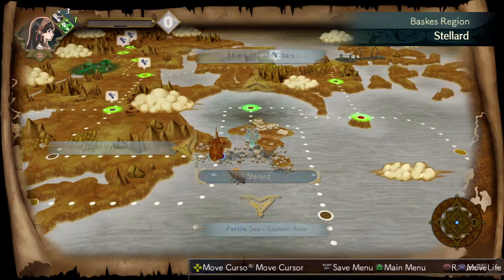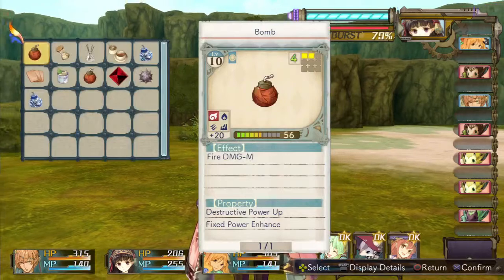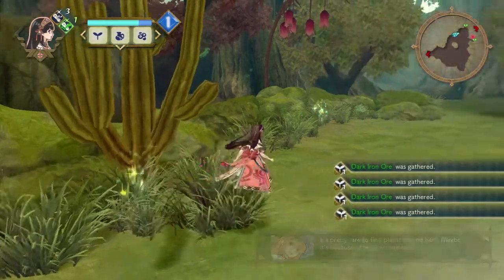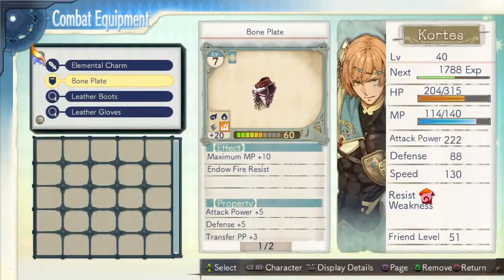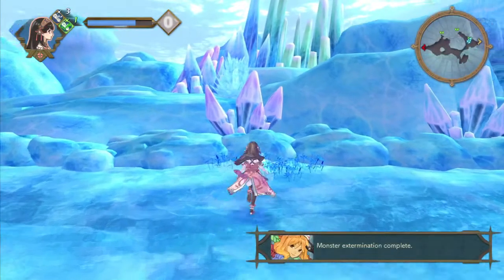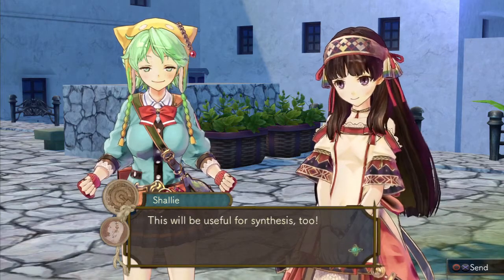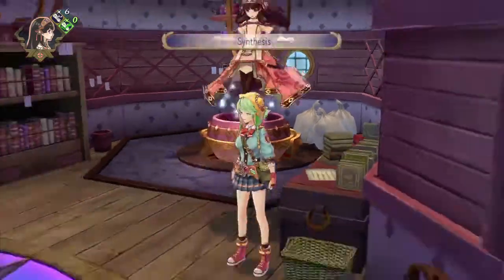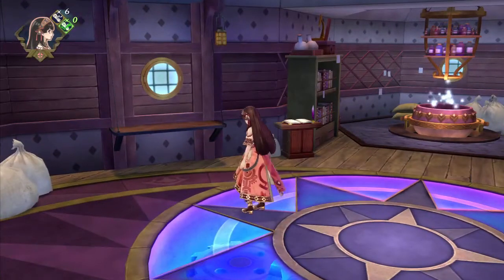Let's Play Atelier Shallie: Alchemists Of The Dusk Sea - Part 30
Watch as I play through Atelier Shallie: Alchemists Of The Dusk Sea on PS3 from Gust and Koei Tecmo with commentary. This is the North American English release.